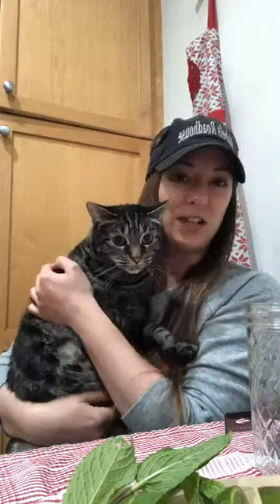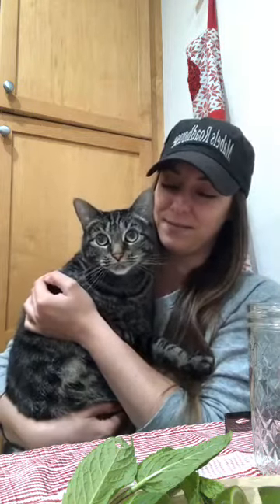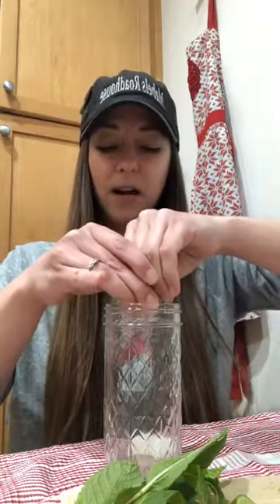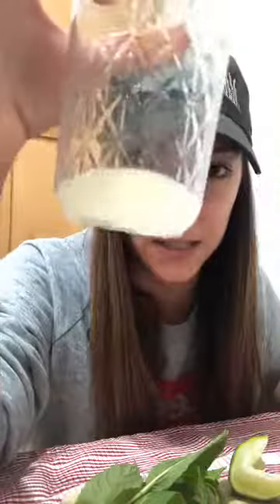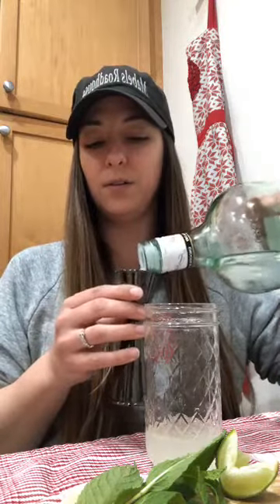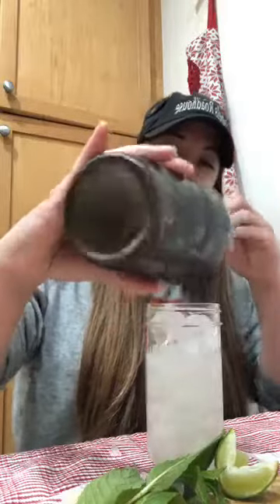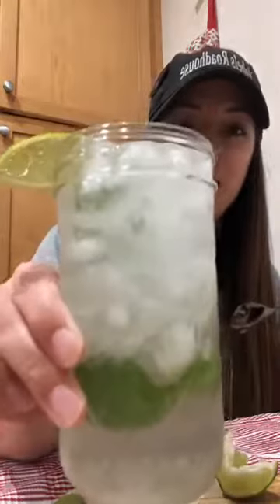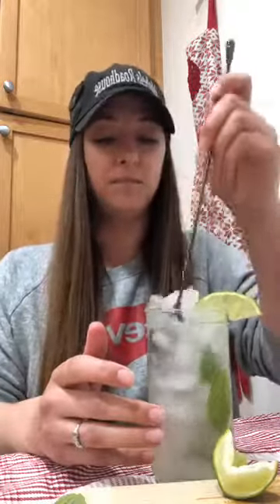BoredBartender Quickie Nuber One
The Mojito

2 Parts Rum
2 Sugar Cubes
Half of the Juice from a Lime
4 Mint Leaves
Soda Water
Ice Glass